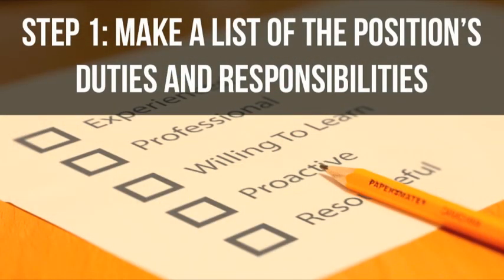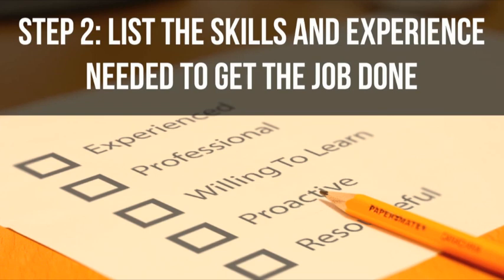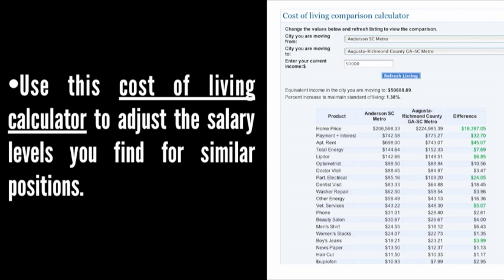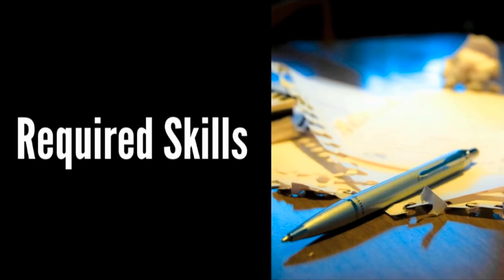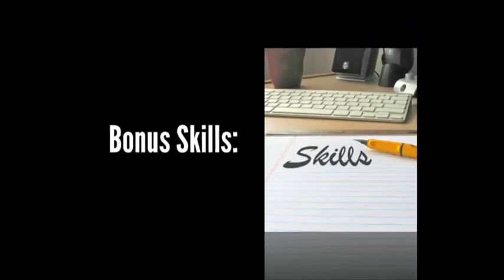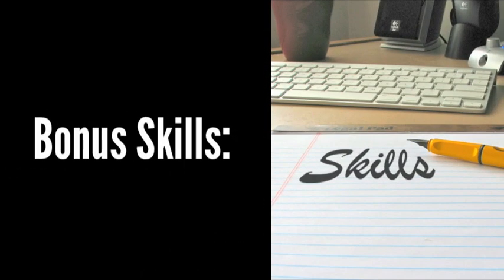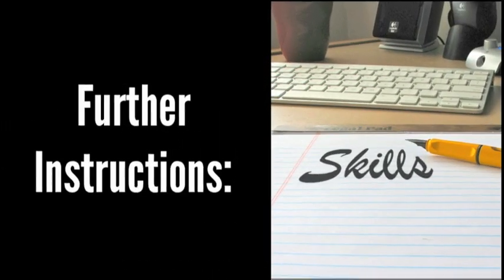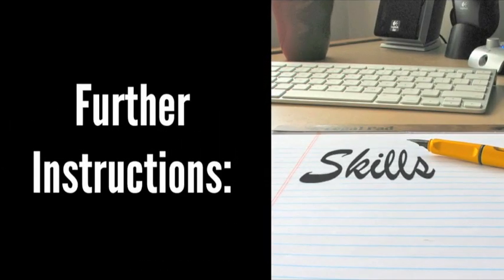How To Write A Job Description In 5 Steps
In this video we discuss how to write a job description and give the 5 steps needed including:
1. Make a list of the position's duties and responsibilities.
2. List the skills and experience needed to get the job done.
3. List any other important factors such as the type of personality you are looking for, and how they will be working (9-5, heavy supervision, flexible work hours etc)
4. Decide How Much To Offer
5. Write the job description.

0:17 Making List of Position's Duties and Responsibilities
0:50 Making List for Skills and Experience
1:10 Making List for Important Factors
1:46 Decide How Much to Offer
4:11 Writing a Job Description

job description template | job description | how to write a job description | sample job description | writing job descriptions